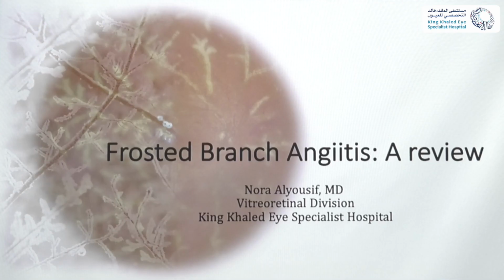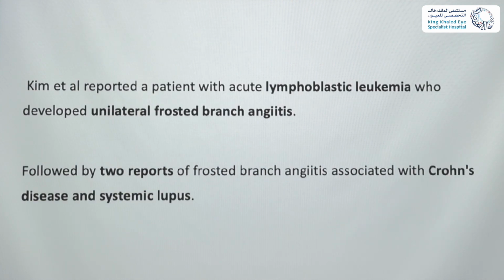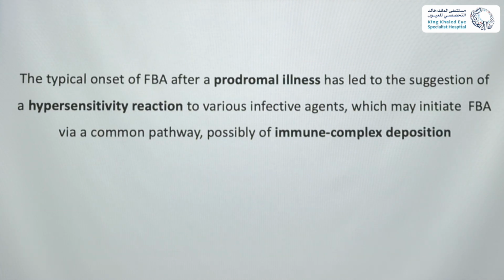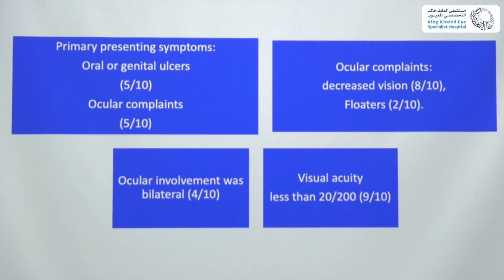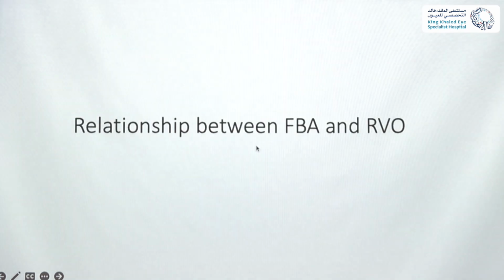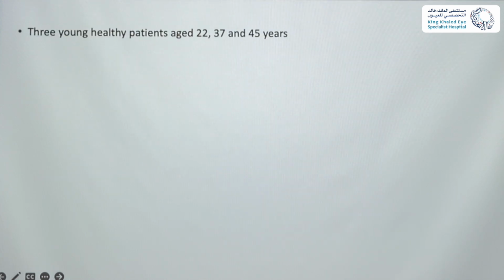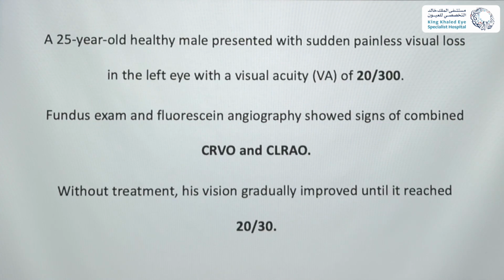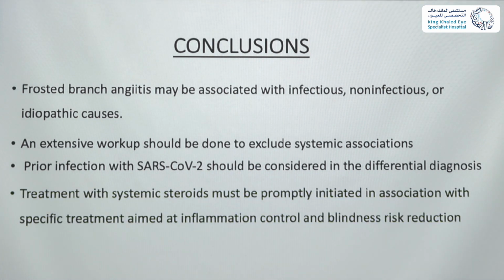Frosted Branch Angiitis: A review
Nora AlYousif. MD
14 Feb 2023